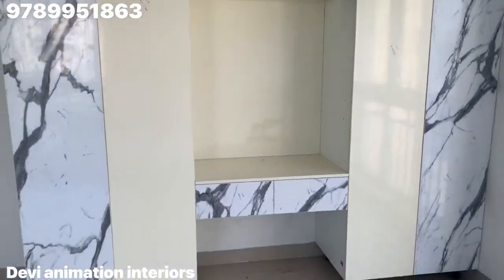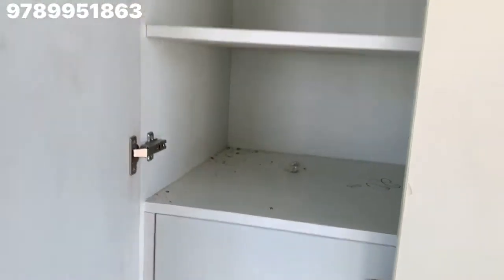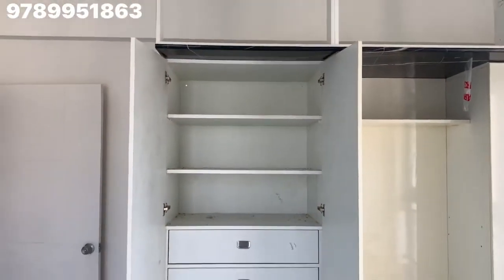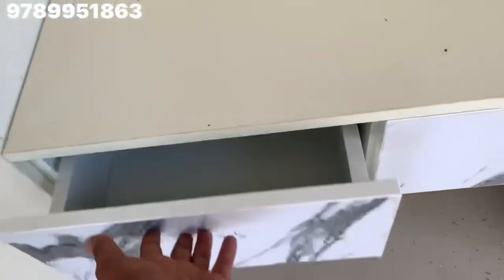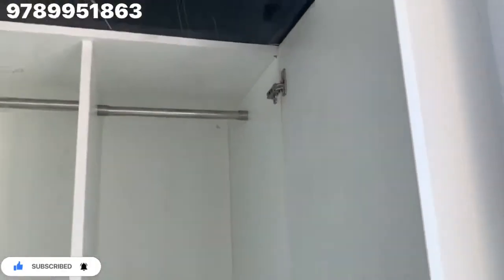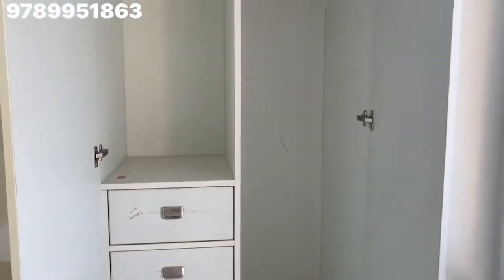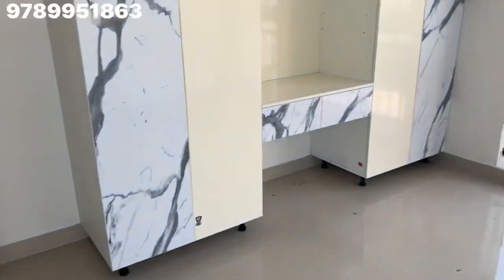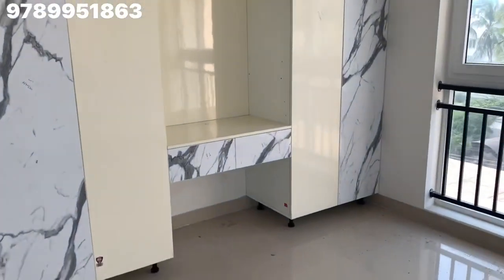Episode 3 Kids Bedroom Simple Design Wardrobe | Wardrobe Design Details ph 9789951863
Company Name:-
Old:- Devi Animation Interiors
New:- HOME SPACE DECORZ
CEO:- Naveen kumar N
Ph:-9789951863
Mail:ID👇
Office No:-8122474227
(8) Twitter Link 👇
(10) Quora Link👇
My @Quora profile
Full Home Interior & Construction In Chennai
✅ Timely Delivery Assurance
✅ Services Offered At Your Doorstep
✅ All Services Under One Roof
✅ Dedicated Team Of Designers
Our Each And Every Design Is Customised As Per Client Taste
(1) Fully Modular Kitchen
(2) Laquard Modular Kitchen & Wardrobe
(3) Designer Tv Unit / With Wall Panelling
(4) Crockery Unit
(5) Bar Counter
(6) Wooden Flooring
(7) Customised Pooja Unit
(8) Customised Shoe Rack
(9) Curtain Rods / Curtains
(10) Wall Papers / Painting
(11) Complete House / Office Renovation
(12) False Celing With Painting
(13) Wardrobe Sliding Door
✅ We Use:
✅ (1) 100% Plywood (BWP/BWR) IS 710 | IS 303 Grade
✅ (2) 1 MM Branded Laminate
✅ (3) Branded Accessories
✅ (4) Branded Hardware
✅ (5) 2 Mm Edge Banding
✅ (6) 3D Design Free
✅(7) Glass-Saint Gobain
✅(8) Soft Closing Channels
✅(9) Soft Closing Hinges
Swimming Pool work We Will Do The Interior Design Work Construction Together Any Work Any Time in Chennai
Interior Decor & Architect & Civil Engineer & Interior Designer
(1) Swimming Pool
(2) Exterior Design
(3) Modular Kitchen
(4) Wardrobe Cupboard
(5) TV Unit Panelling
(6) All Woodwork
(7) Ever-Wood Elevation Shera Board
(8) Gypsum False Ceiling
(9) Pop Gypsum Wall Plastering
(10) UPVC Window
(11) PVC Doors PVC Cupboard
(12) Fibre Door Steel Doors
(13) All Wooden Doors Manufacture
(14) ACP Elevation Work and SS Railing Staircase Work.
(15) ACP Modular Kitchen
(16) Tuffen Glass Work
(17) Showroom Work
(18) Tiles Work
(19) Painting and Polishings
(20) Laquard Glass Kitchen
(21) Bathroom Glass Work
(22) Laquard Wardrobe
(23) Wood Design Work
(24) Wardrobe Design Work
(25) Remodelling Bathroom
(26) Steel Kitchen
(27) w p c Work
(28) Architectural Design Work
(29) Plumbing Work
(30) Foyer Unit